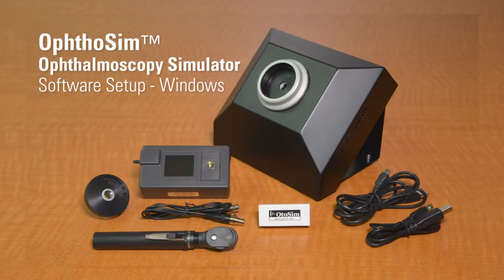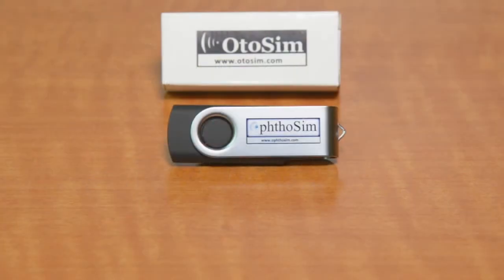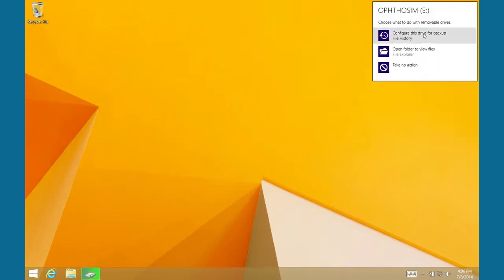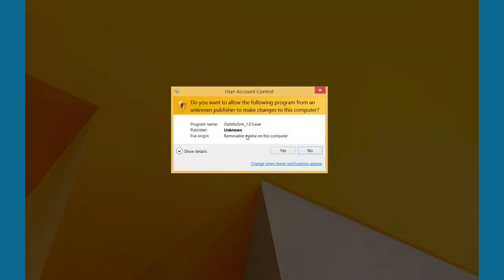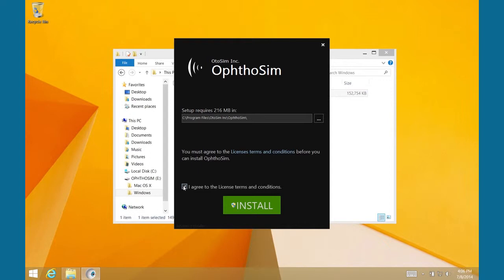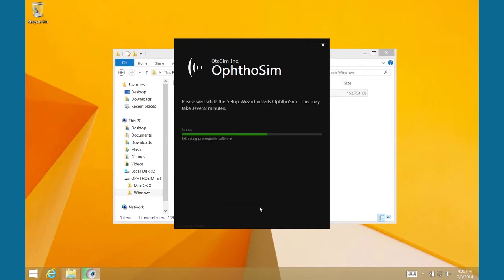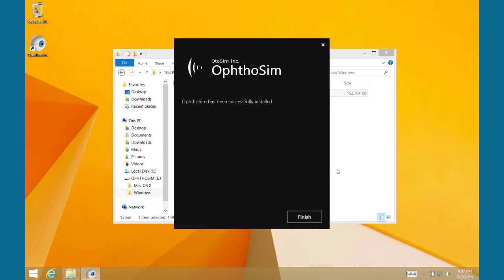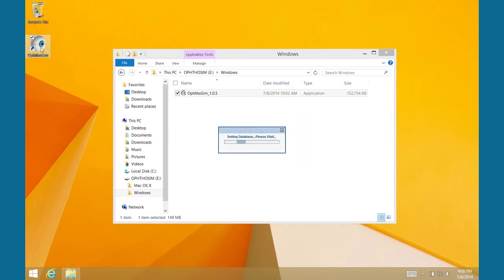OphthoSim™ Software Installation for Windows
Step-by-step instructions on how to install the OphthoSim™ software onto your PC. The software installation for OtoSim 2™ is almost identical.

for more information and other simulation and training products.